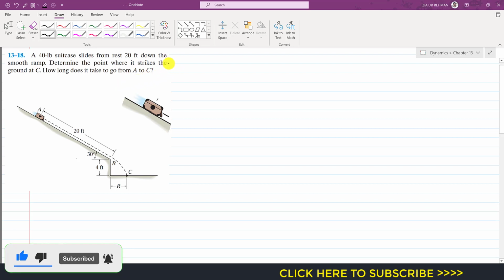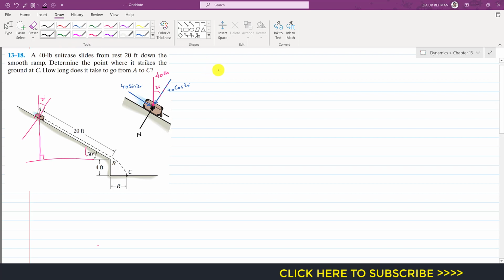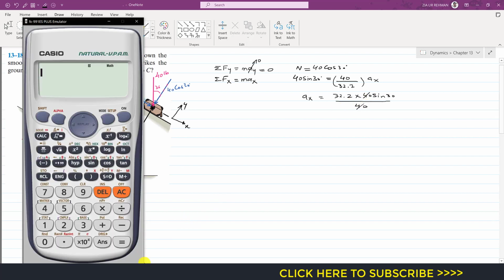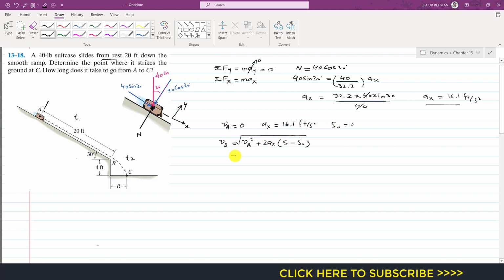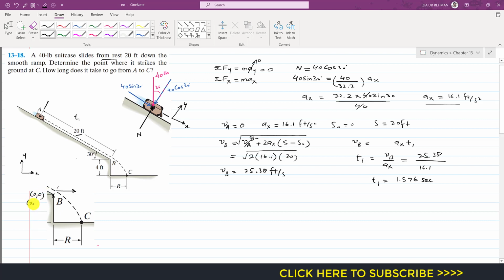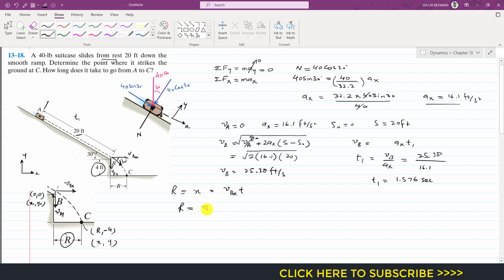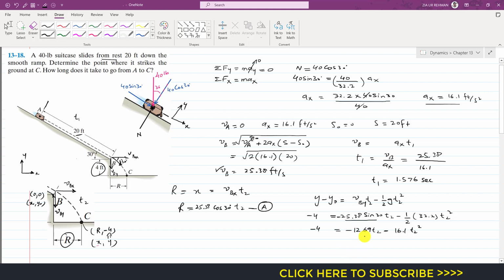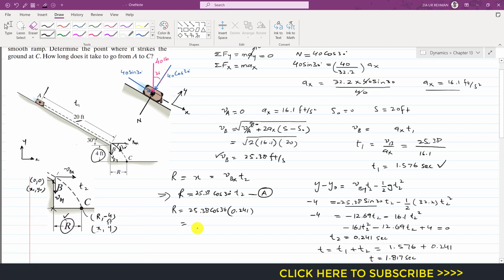13-18 | Kinetics of a Particle | Chapter 13: Hibbeler Dynamics 14th ed | Engineers Academy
13–18. A 40-lb suitcase slides from rest 20 ft down the smooth ramp, Determine the point where it strikes the ground at C. How long does it take to go from A to C?